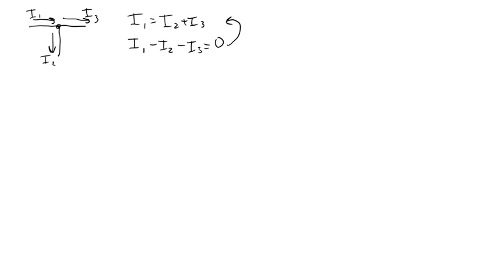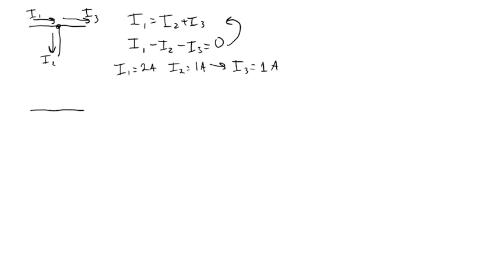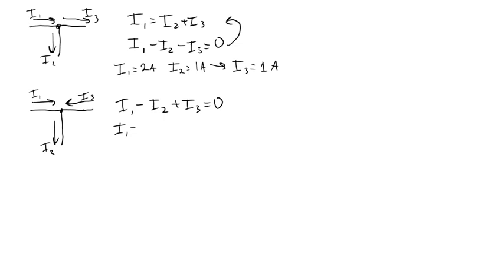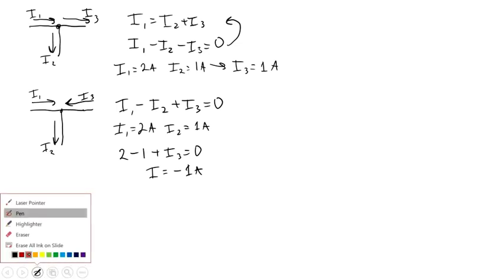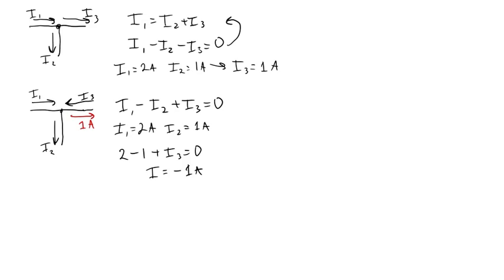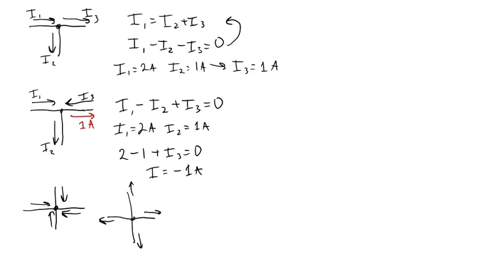Kirchoff's Current Law (KCL) and Sign Conventions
Explanation of sign conventions when using Kirchoff's Current Law (KCL)